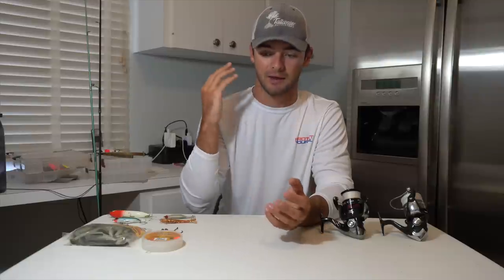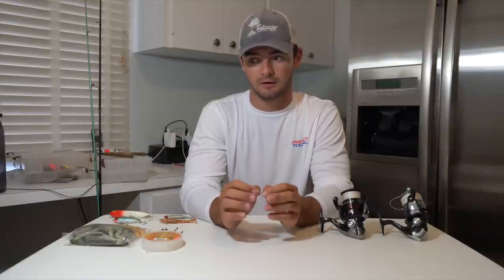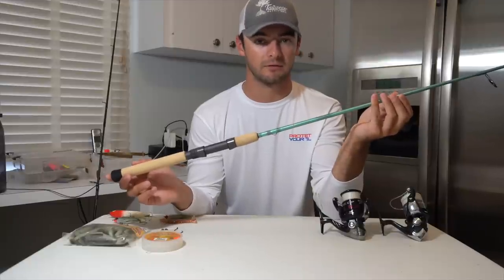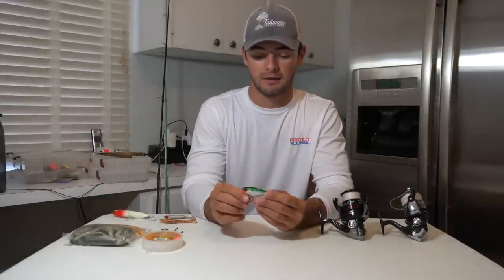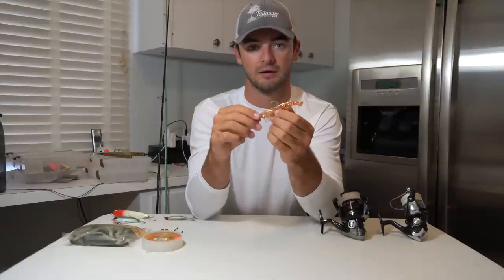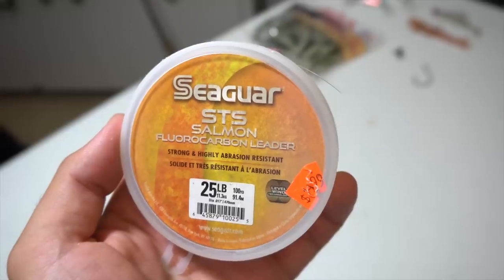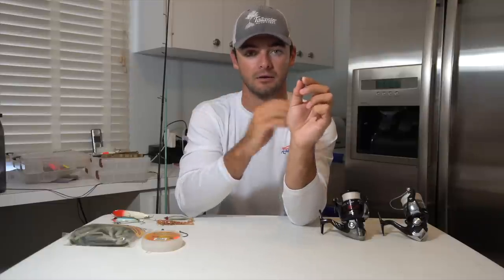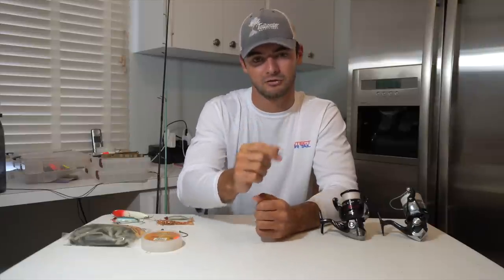Beginner's Guide to Saltwater Fishing: What Do You Need?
In this video, I discuss the five fundamental things that you'll need when starting off with saltwater fishing. This is meant to help beginner fishermen learn what they need to buy and know before they start inshore fishing.

Gear:

Reels:
4000 Shimano Stratic CI-4
4000 Shimano Sienna
20# braid

Rods:
Medium/Lite two piece Ugly Stik

Lures:
Heddon Super Spook Jr.
Mirrolure Mirrodine
D.O.A. C.A.L. Shad Tail
1/8 oz jig head
D.O.A. Shrimp

Terminal Tackle:
2/0 or 3/0 circle hooks
25# fluoro leader

55-210mm F4.5-6.3 Lens
Camera SmallRig Cage